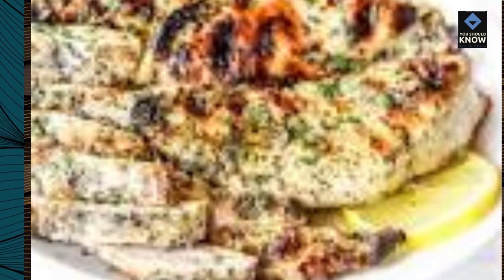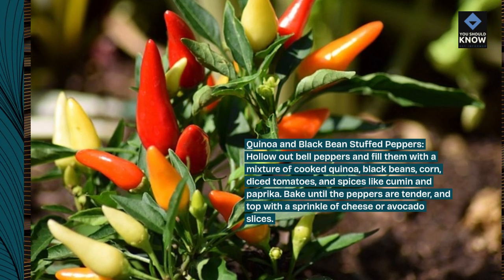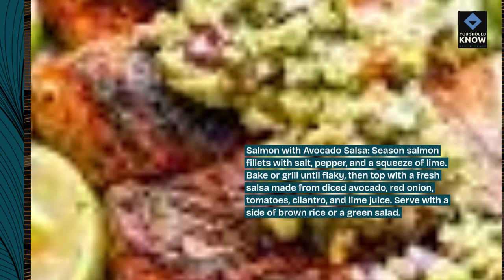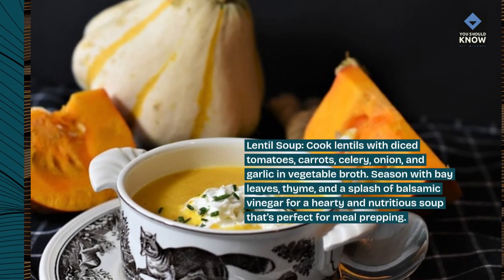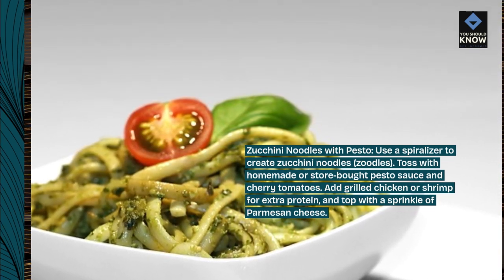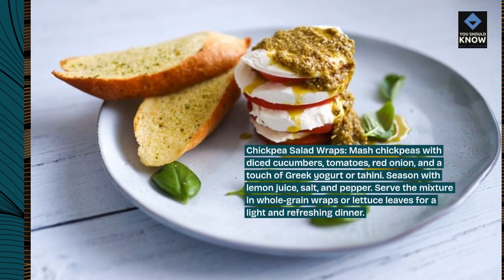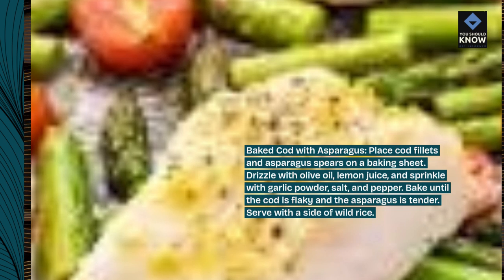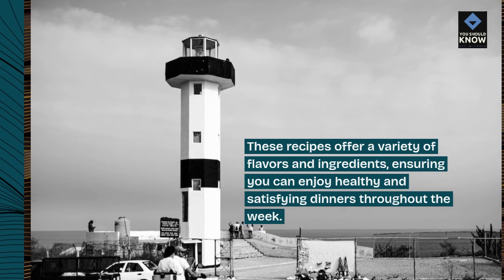Top 10 Healthy Dinner Recipes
Explore nutritious and satisfying dinner options with our top 10 healthy dinner recipes. From hearty salads and vegetable stir-fries to lean protein dishes and plant-based meals, these recipes promote health without sacrificing flavor.